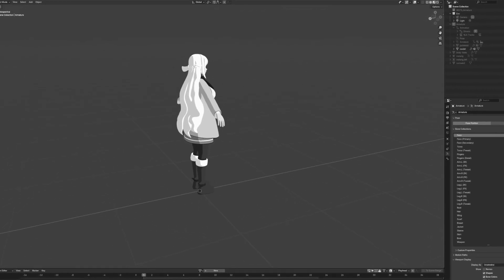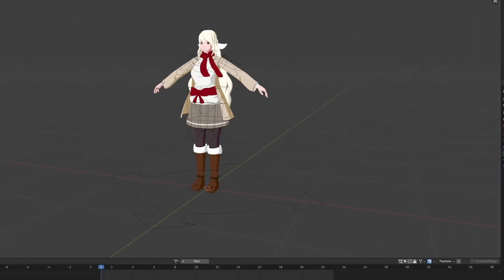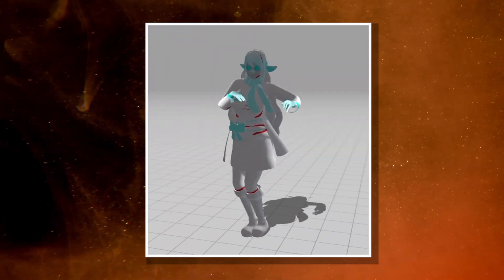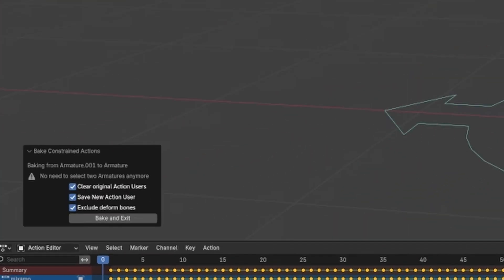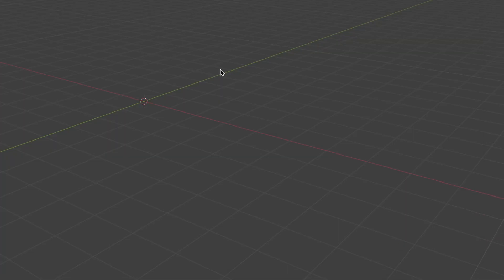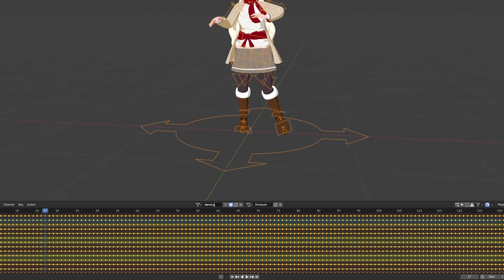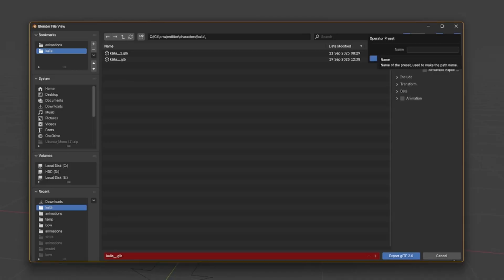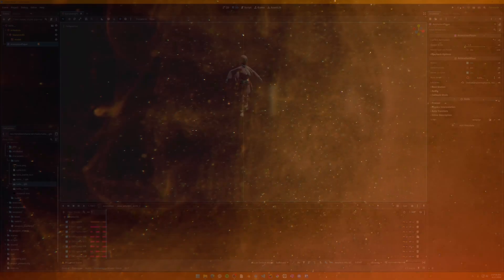How to Import Animations Into Godot Consistently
Let’s say you spent a lot of time making a beautiful 3D model in Blender. But you don’t know how to get it to Godot. Never mind that you don’t know how to get it animating. By using Mixamo, an animation prototyping tool, as well as some preparation on your existing rig, I’ll show you just how easy it is to get your character with animations into Godot!

Video Chapters:
Intro: 00:00
Prepping Your Character Rig: 00:19
Quick Blender Animations Using Mixamo: 02:35
Retargeting Mixamo Animations: 04:41
Managing Many Blender Animations: 08:11
Animation Import Hints: 11:26
Exporting to Godot: 12:15
Animation Libraries: 14:43